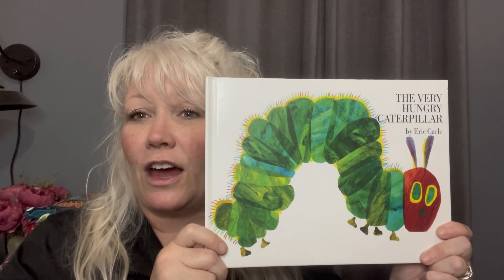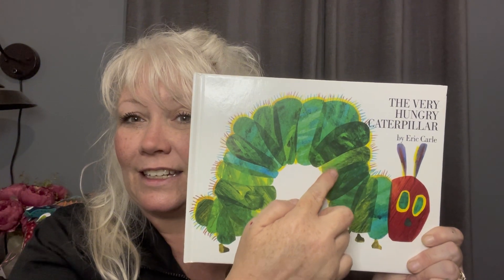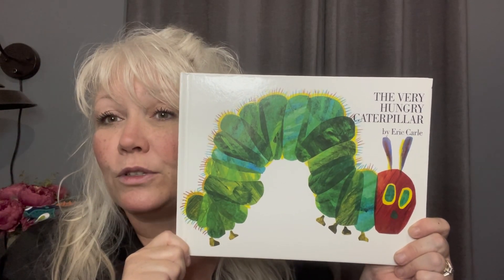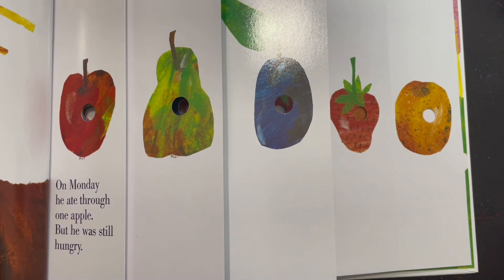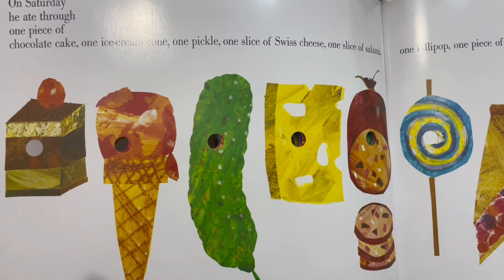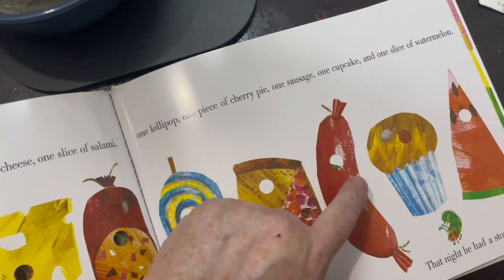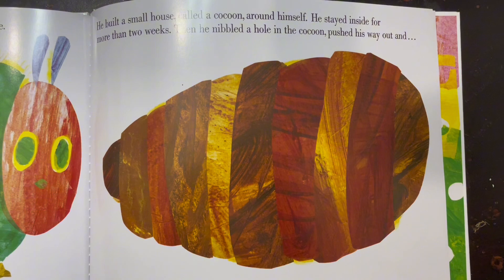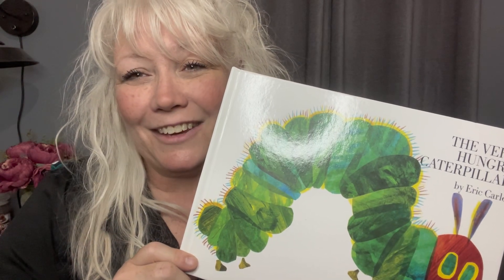Math and Literacy lesson on 1 to 1 correspondence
1 to 1 correspondence: pointing and counting